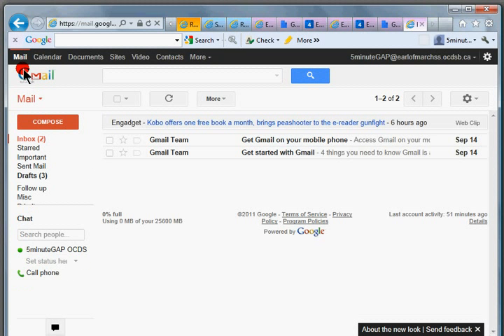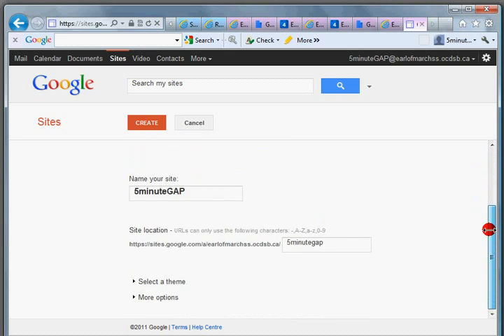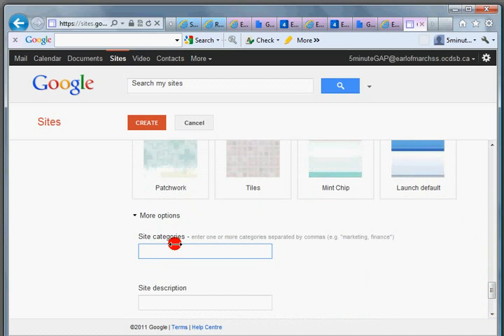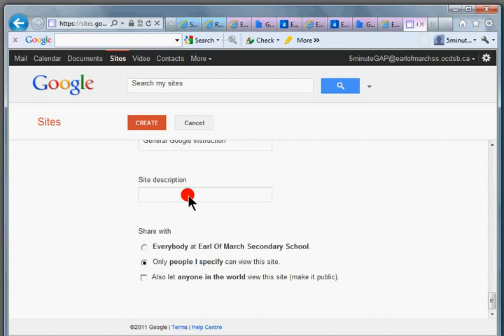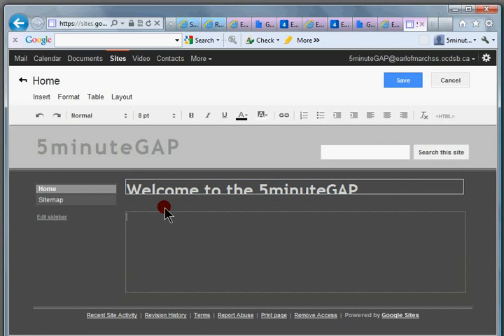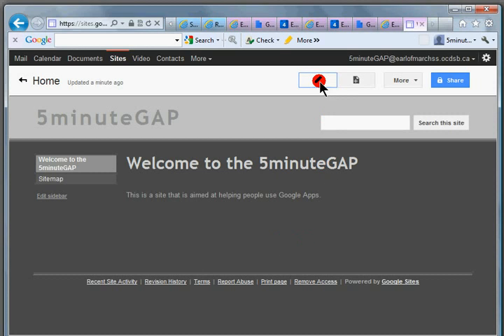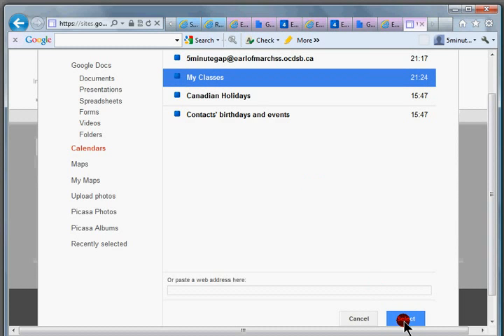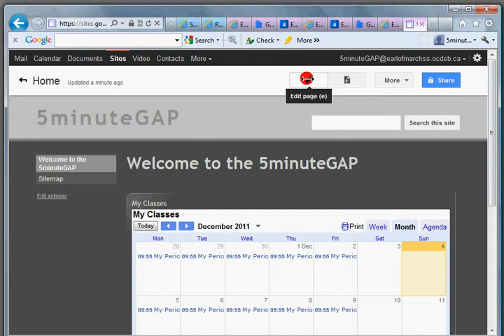Google Sites Part 1 [HD 720x480 MPEG4].mkv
Introduction to creating a web site for a course.  Creating a home page. Editing. Inserting a calendar.